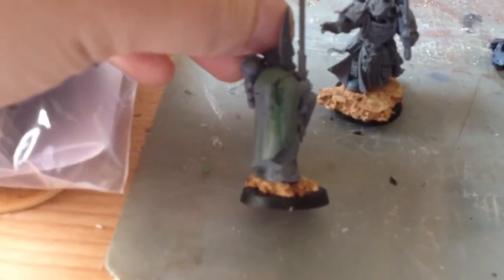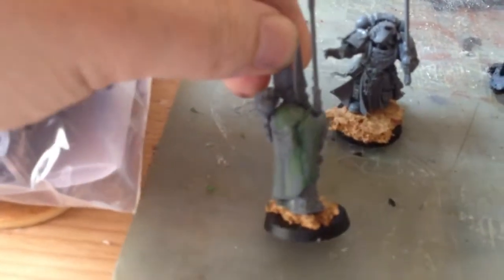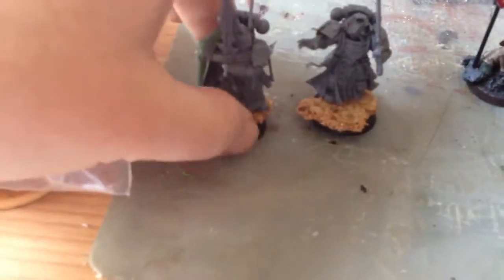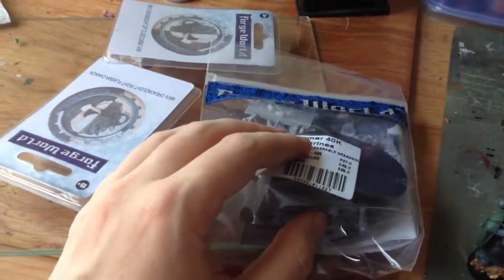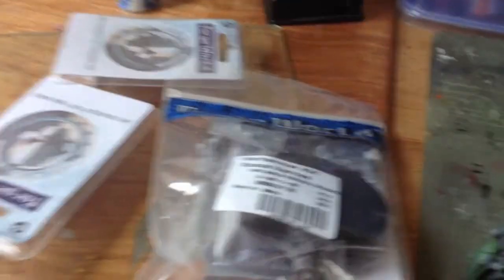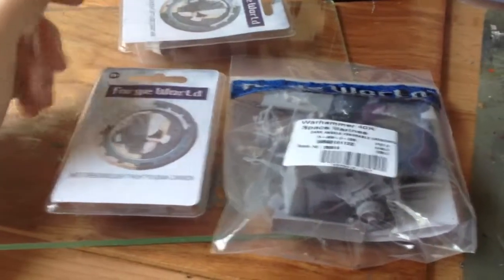July challenge in August #1 - Forces of the Imperium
First day of the challenge.